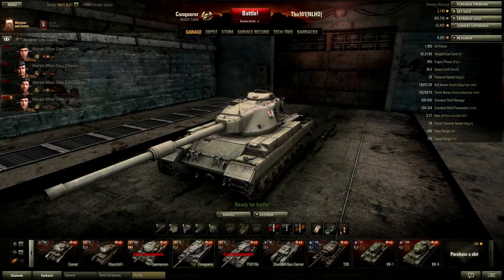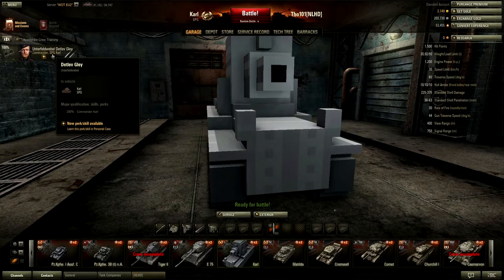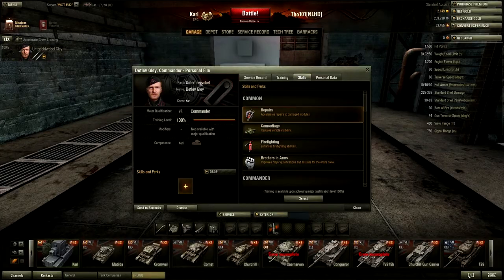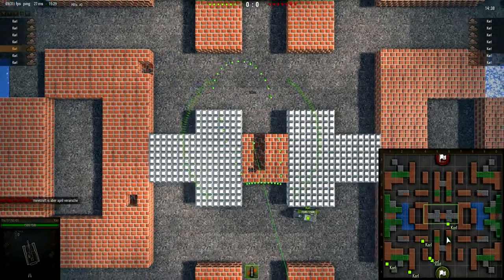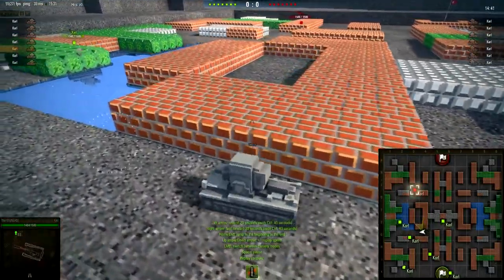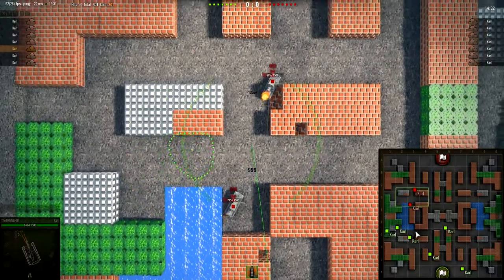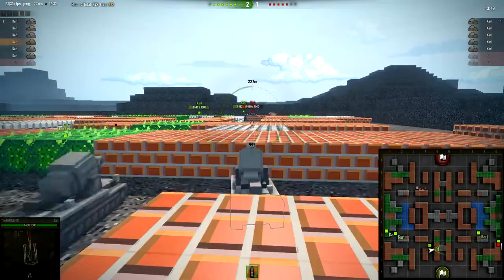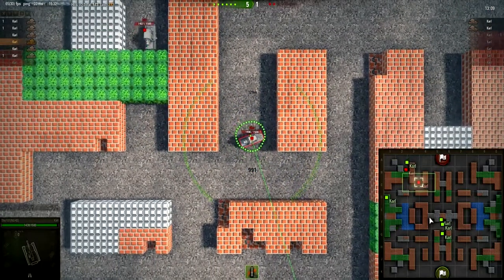World of Tanks - Karl?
This tank really excisted!